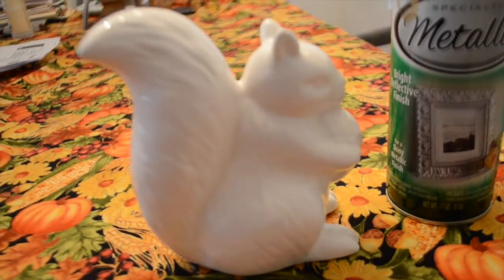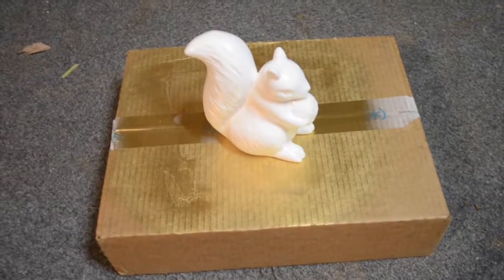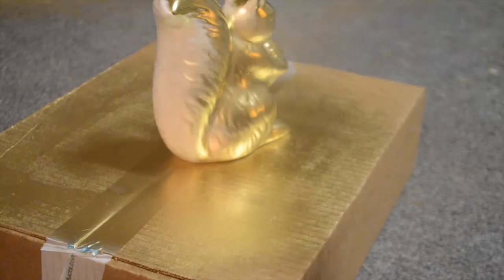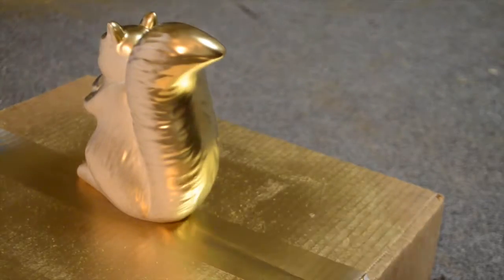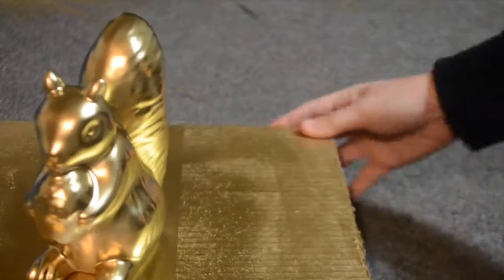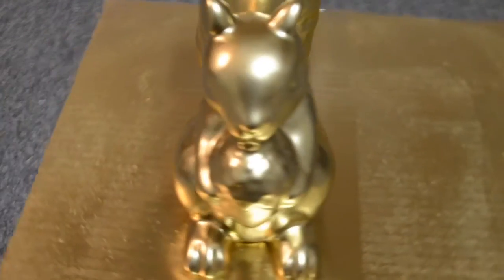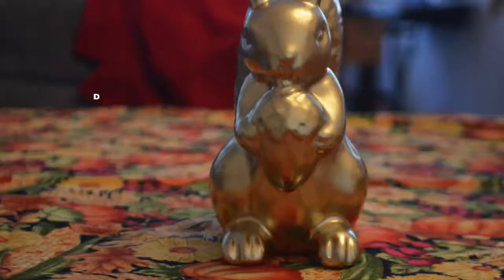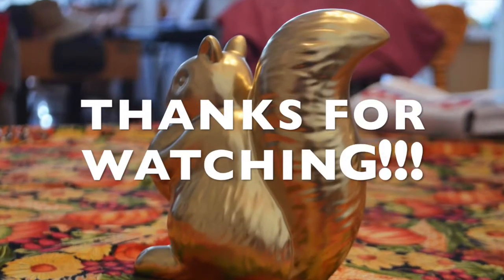DIY Project #3 : DIY Fall Gold Squirrel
DIY Gold Squirrel:

Materials:
• Rust-Oleum Gold Spray Paint
• Ceramic Statue (Squirrel or Statue of choice)

Any questions or future project ideas leave them in the comments below.